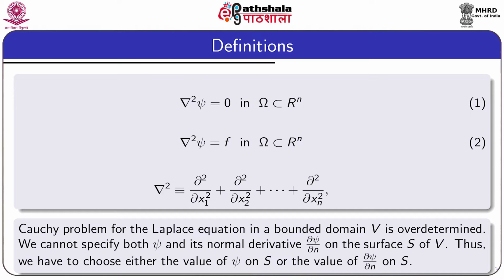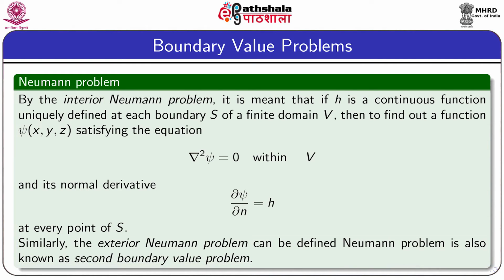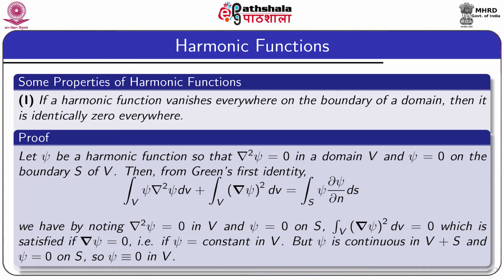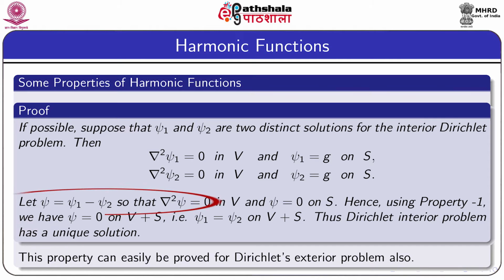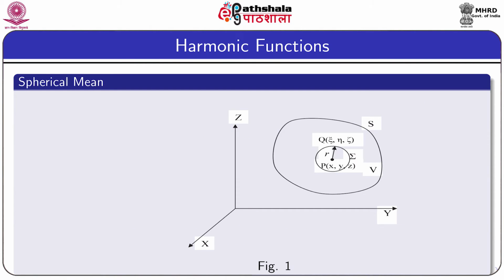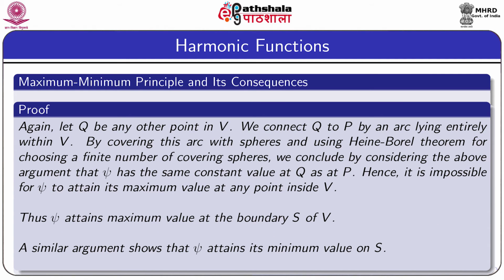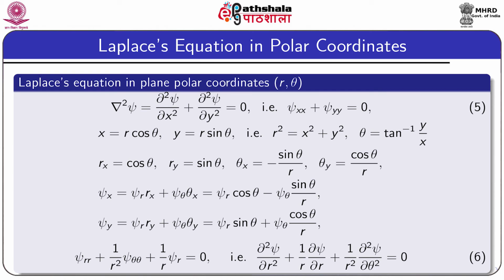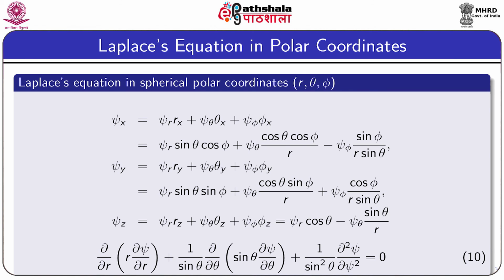Self Learning MATH C15 M12 Ch4 Mod1